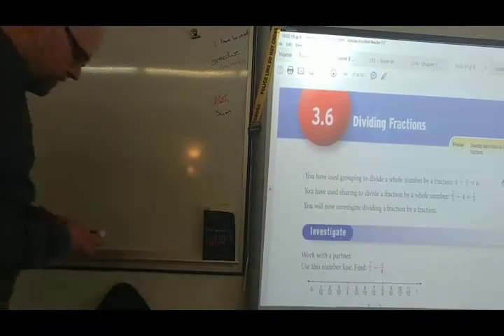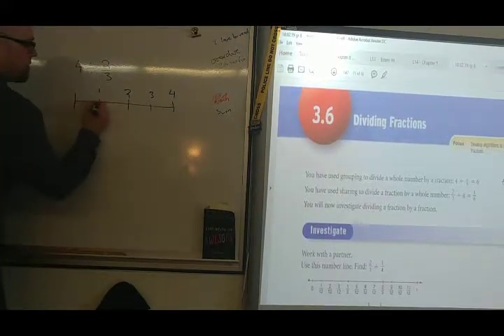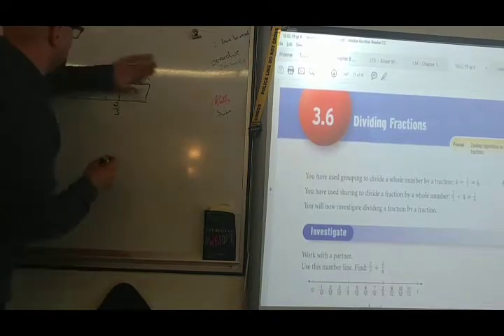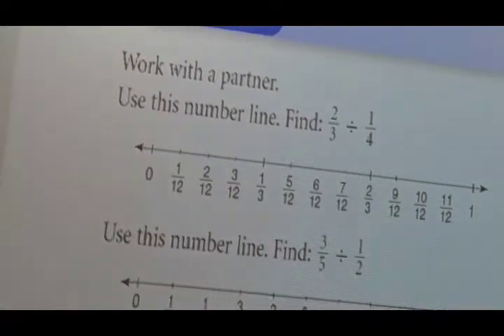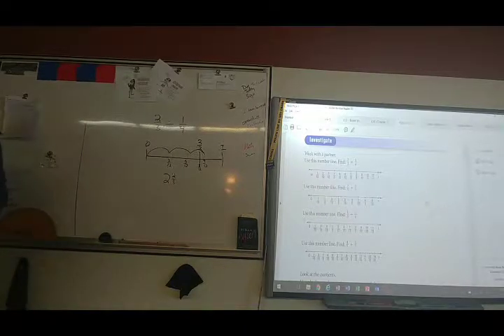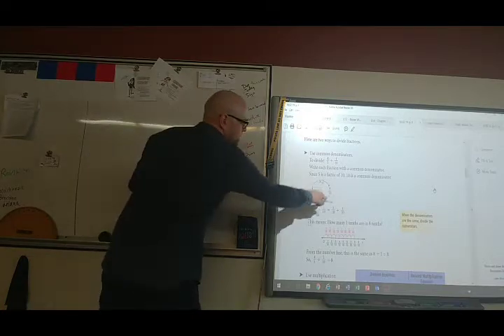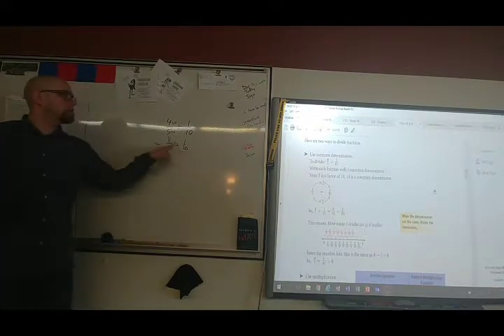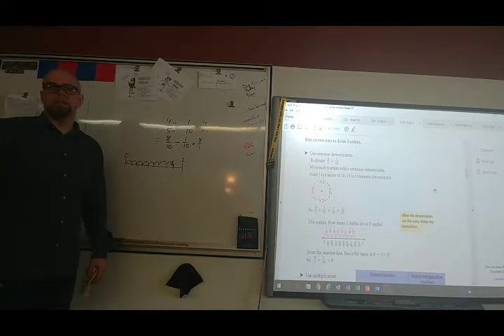Magh - gr 8 - dividing fractions - 3.6